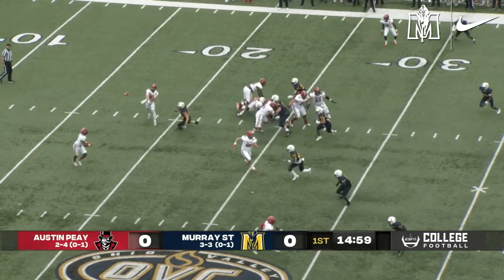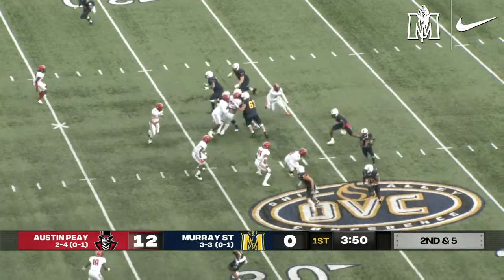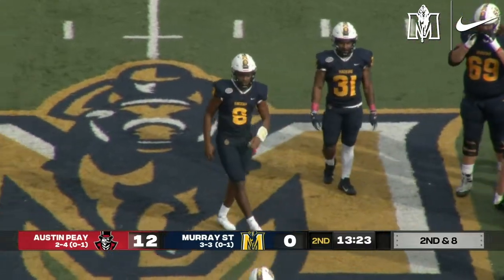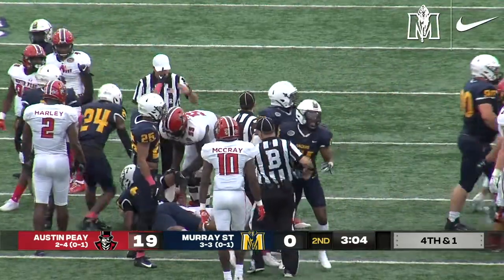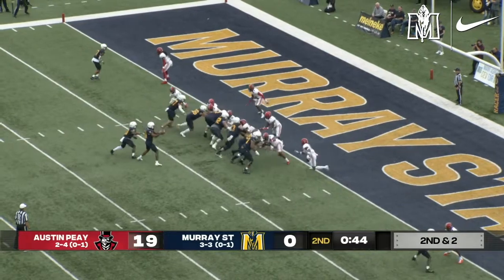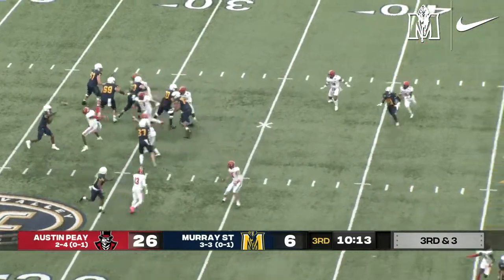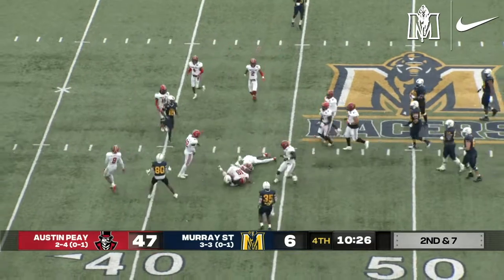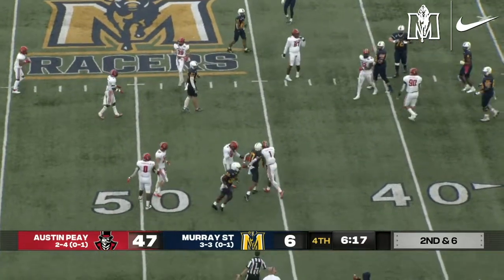Murray State vs Austin Peay Football Highlights | 10-23-2021